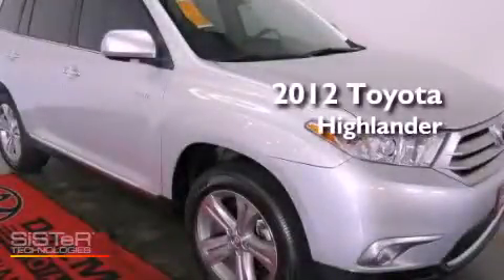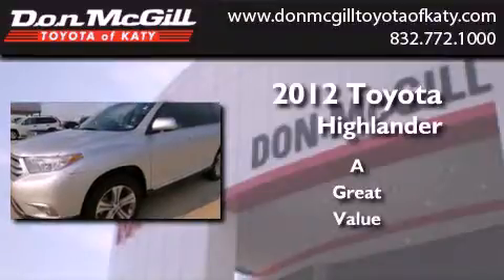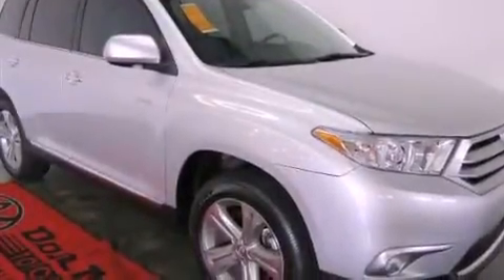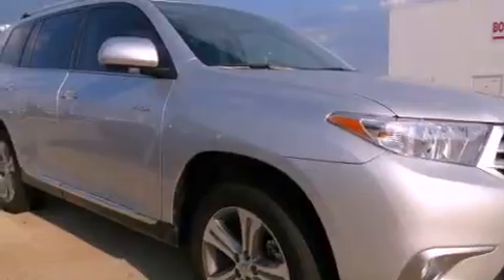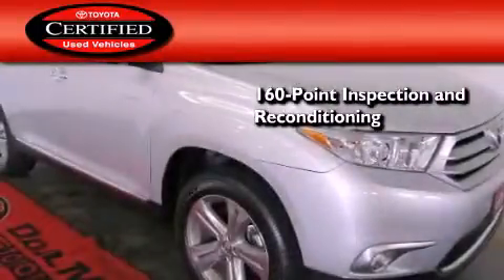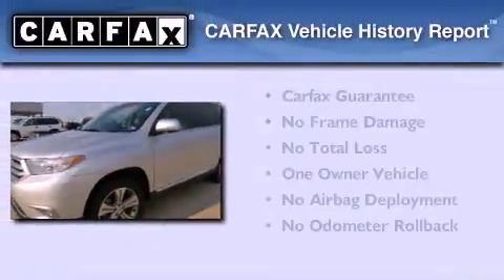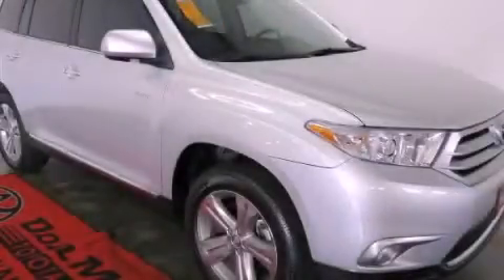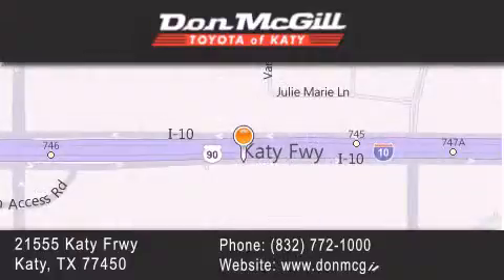2012 Toyota Highlander Katy TX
Year : 2012
 Make : Toyota
 Model : Highlander

 Trans . : Automatic
 Exterior : Classic Silver Metallic
 Miles : 4,110

 Stock : K50849

 2012 Katy TX